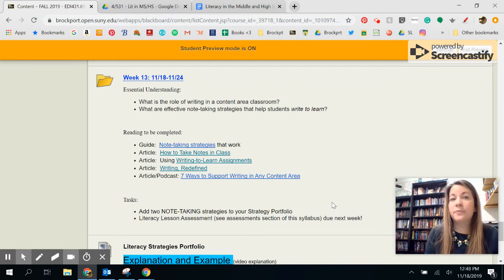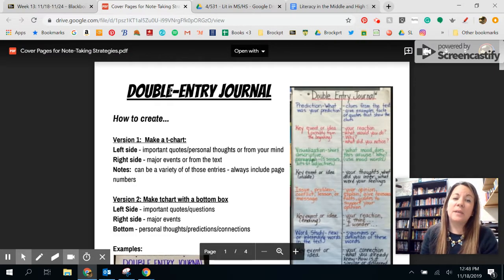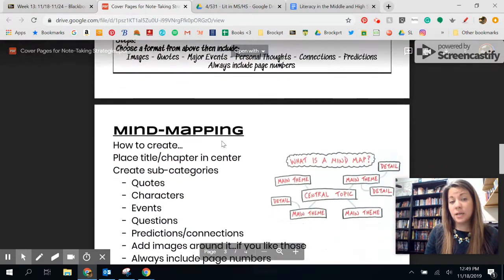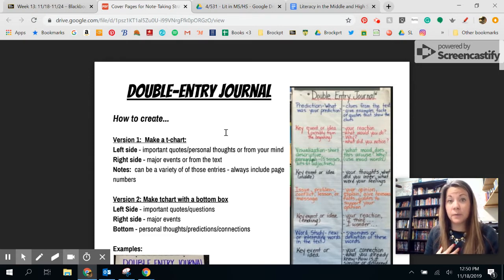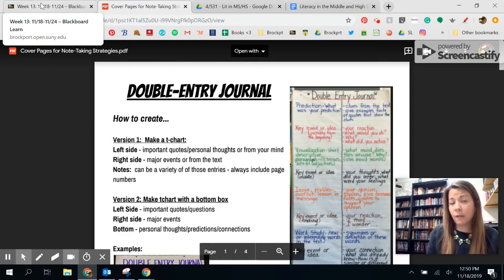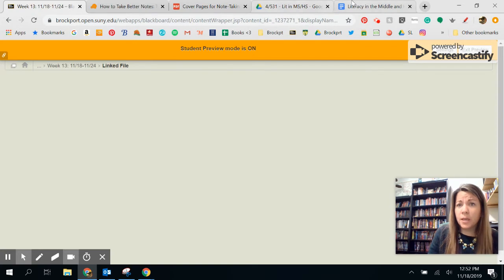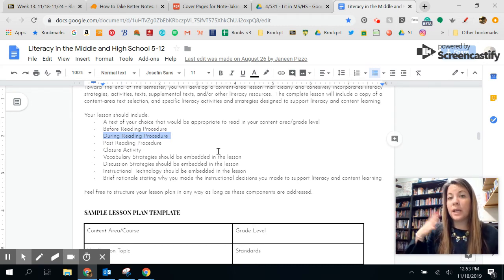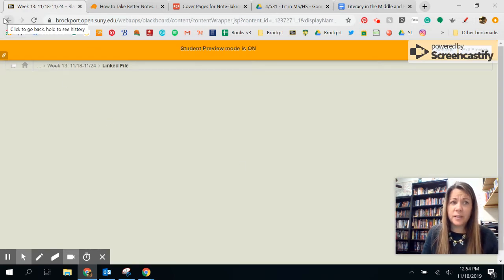VoW #13 - Fall 2019 - EDI 4/531